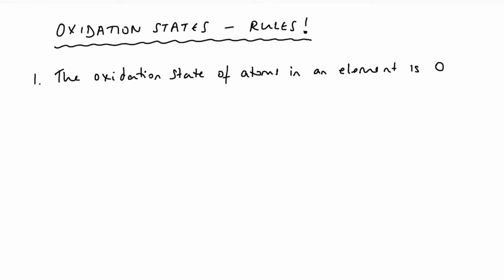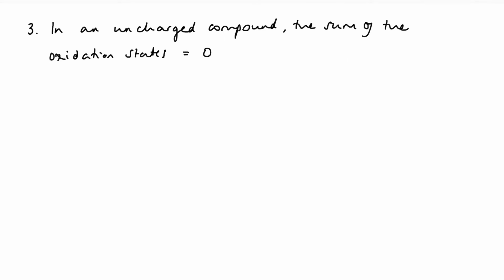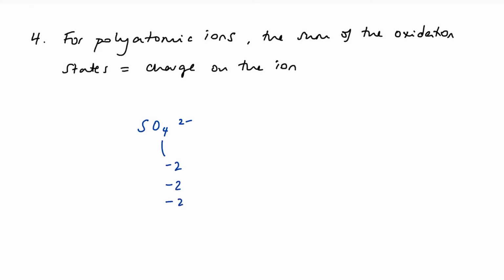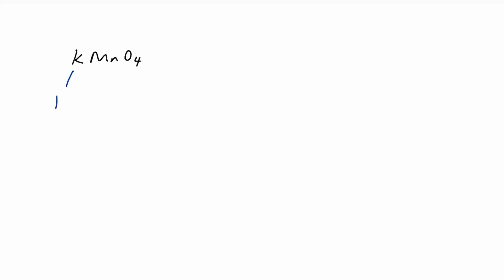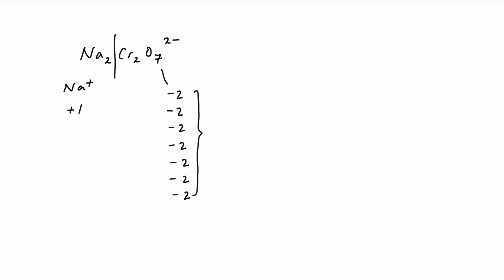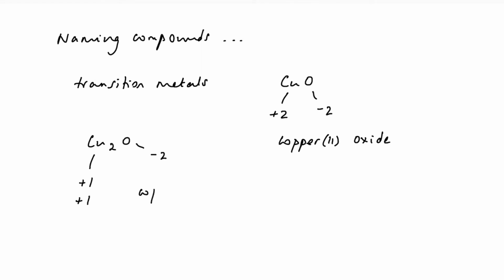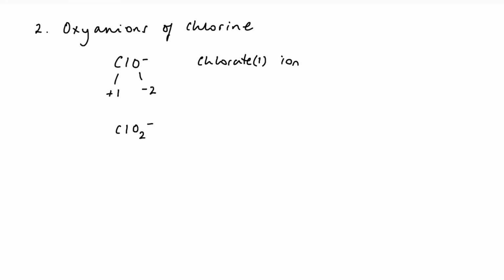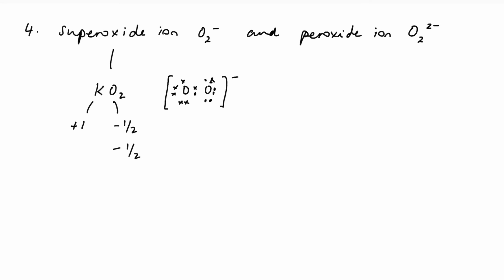How to work out the oxidation state of an element in a compound or ion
In this video I explain the rules for assigning oxidation states (oxidation numbers) to elements when they are in their natural state, compounds and ions. I show you how to name compounds using oxidation states and also the exceptions and unusual examples.